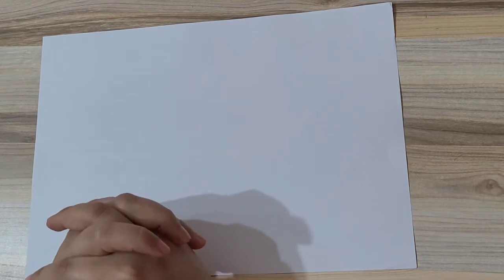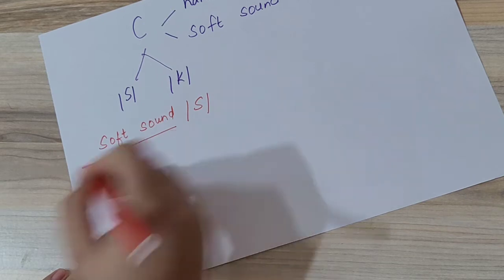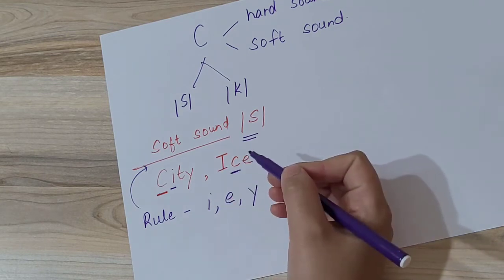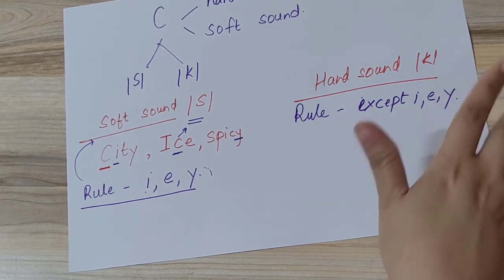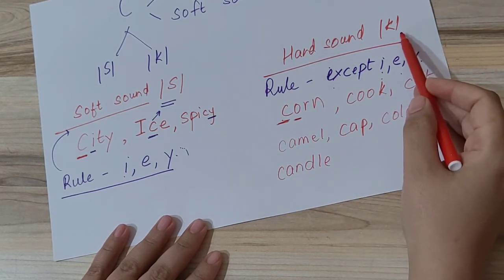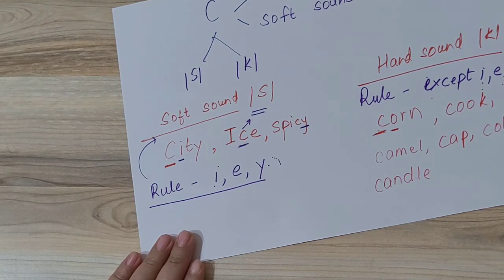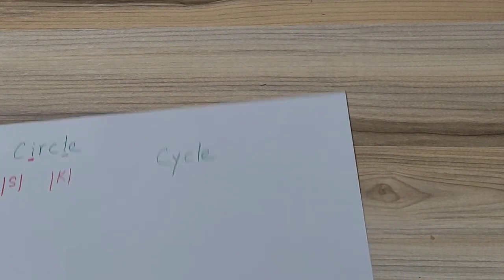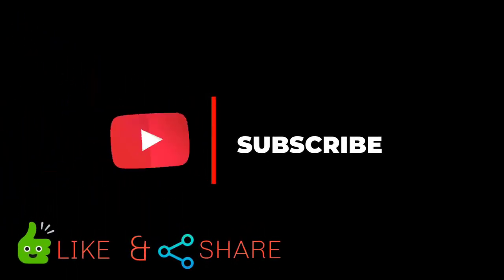Hard and Soft sound of letter C | Learn about hard and soft sound of C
Dear mommies,

This video is all about the hard and soft sound of letter C , its rule and when to read letter C as /S/ sound and when to read it as /K/sound. I hope it will be helpful to all of you.

About the Channel:

Dear Mommies and Kids❤,
Kids Learning Buddy channel will be covering all sorts of learning, art, craft, worksheets etc to help and accelerate the kids learning process.

HAPPY LEARNING ! ❤